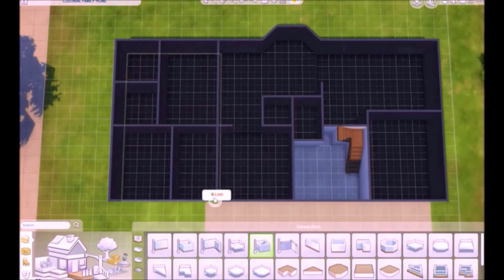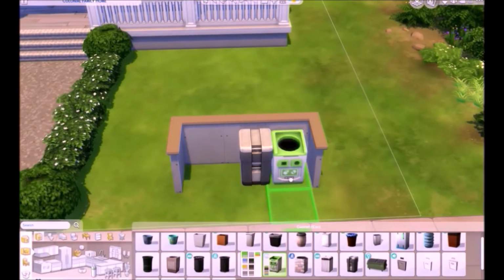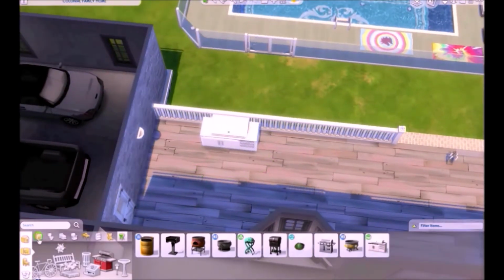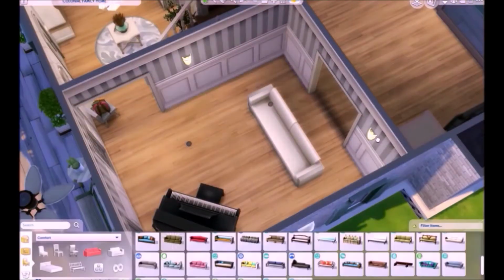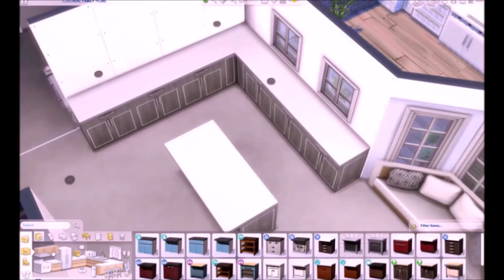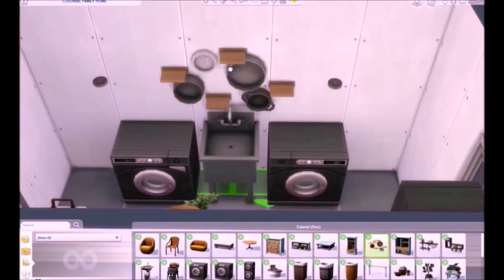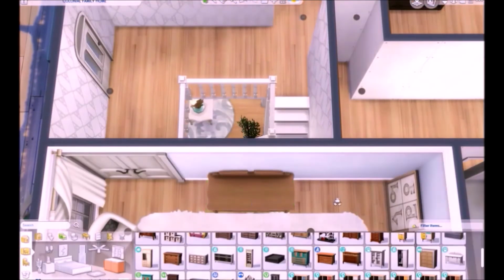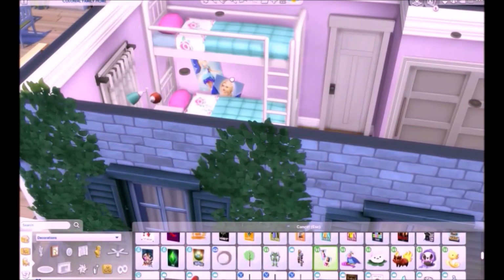Colonial Home | Sims 4 Speed Build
**Read Me**

**Details and link for my gallery if you want to download this or any of my builds are below**

Hey!
Welcome back to another sims4 speedbuild video :)
I tried my hand at a colonialhome I hope you like it! I'm obsessed, I love it so much. It's one of the biggest houses I've built, and I want to build more big houses!

I've been playing The Sims since it first came out in 2000. In 2019 I discovered a whole community of Sims YouTubers that I never knew existed. I was inspired to create this channel from watching Deligracy, JamesTurner lilsimsie devonbumpkin plumbella and MsGryphi as well as many others. Please check out their channels too!!

You can find my builds and CAS families on The Sims Gallery under the EA Account ID : JulieCharbonneau.